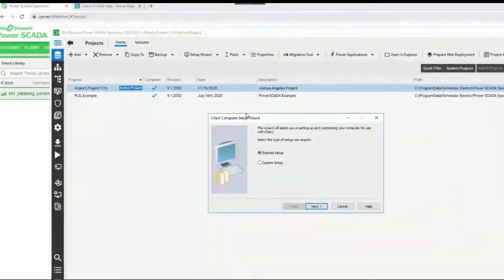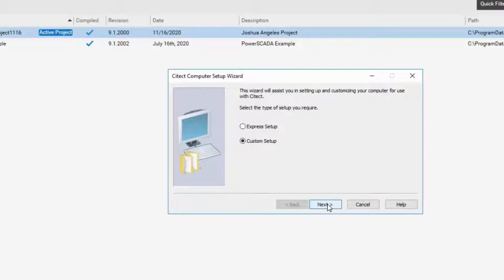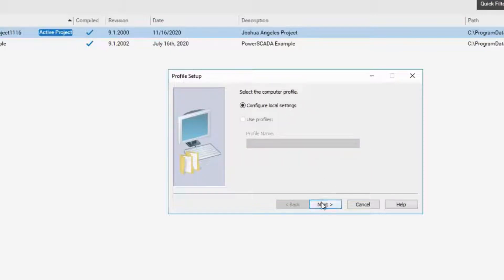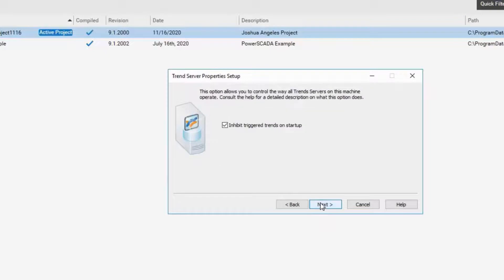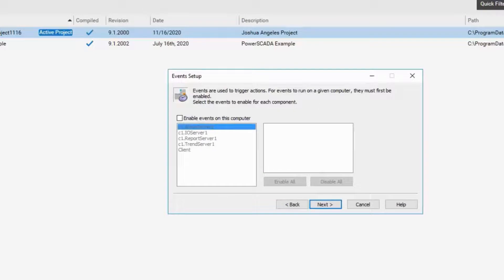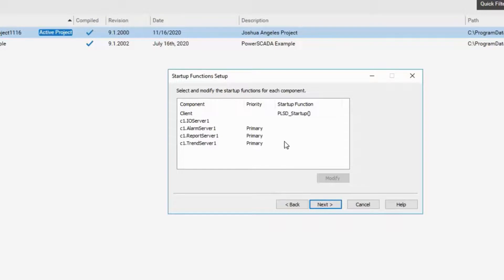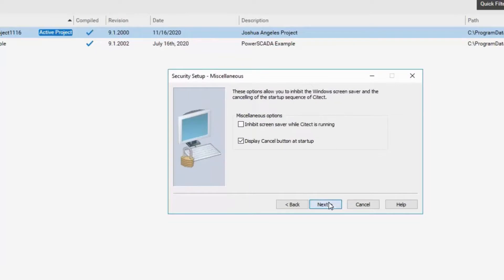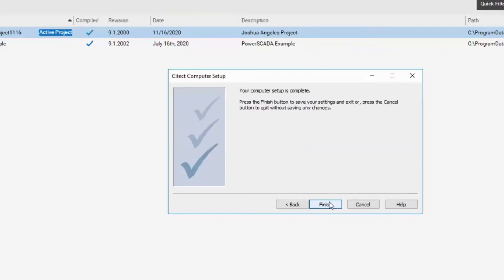EcoStruxure Power Operation: Ch3 - Understand the Computer Setup Wizard | Schneider Electric Support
Before you run your project you will need to configure each computer in your Power Operation system. This video describes the computer setup wizard that needs to be run on each computer in your system to appropriately configure Power Operation for each machine. Configuration information is stored on each machine based on your installation, database configuration and compiled project.